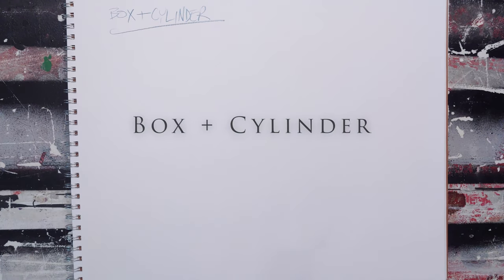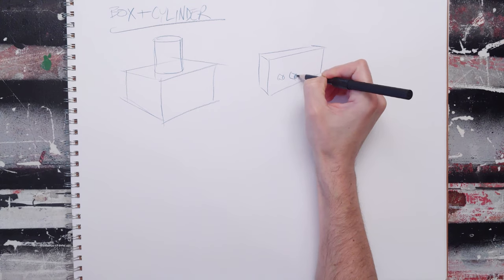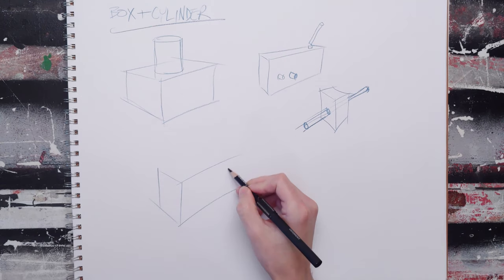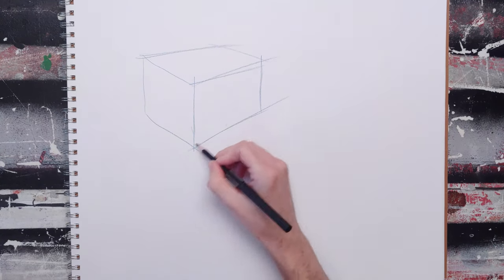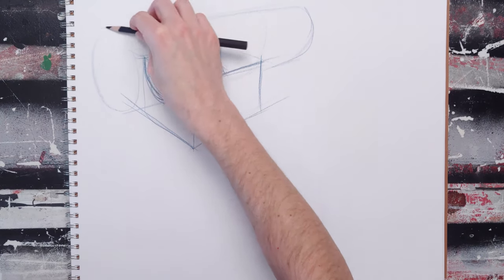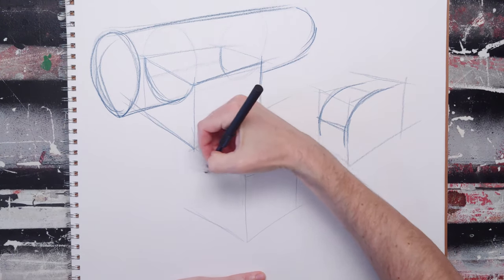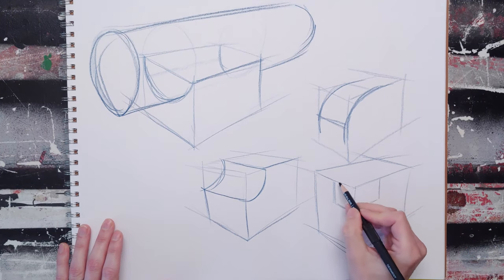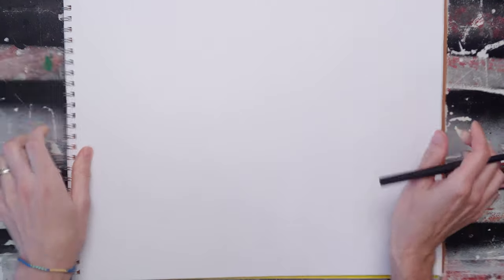Box and Cylinder Form Drawing Combinations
This video is a quick guide of options for combining box and cylinder forms. It's a non-technical way to begin to explore form and lead into drawing objects.